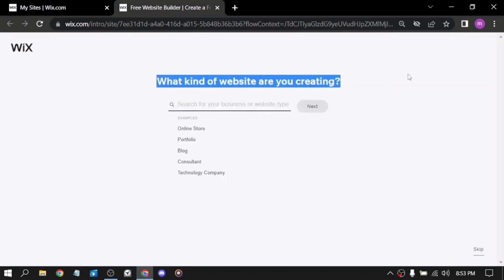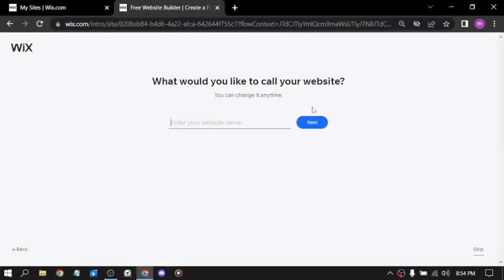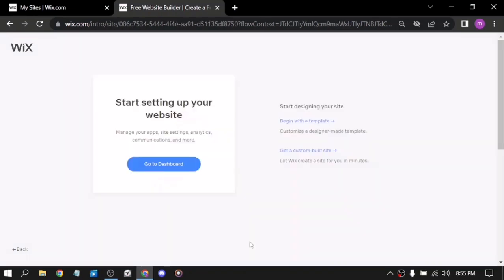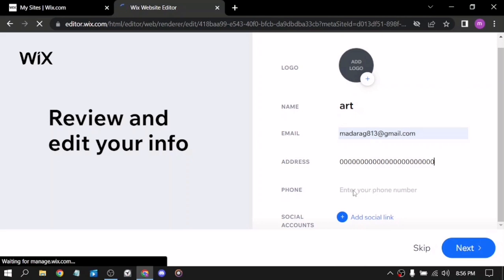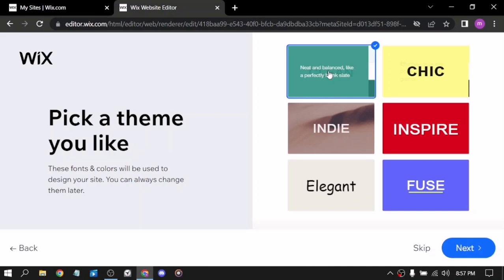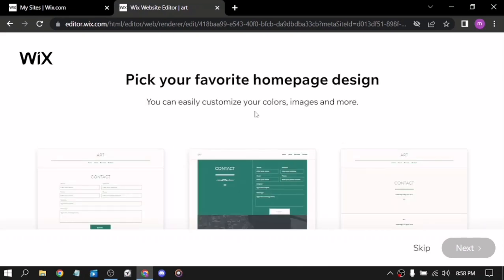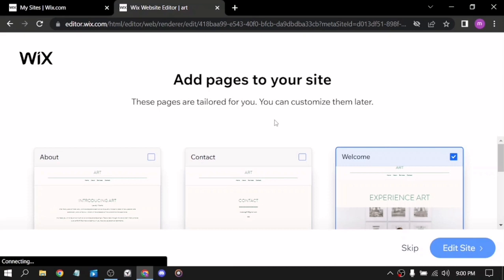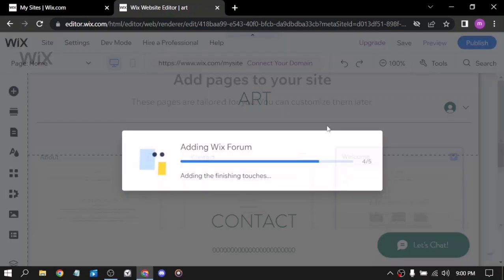How to Create a Photography Website on Wix - Step-by-Step Guide for Beginners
in this video we discuss :

Creating a website for your photography business can help you showcase your work, build your brand, and attract more clients. In this guide, we'll walk you through the steps to create a stunning photography website on Wix, from choosing the right template to showcasing your portfolio and adding important information for potential clients.